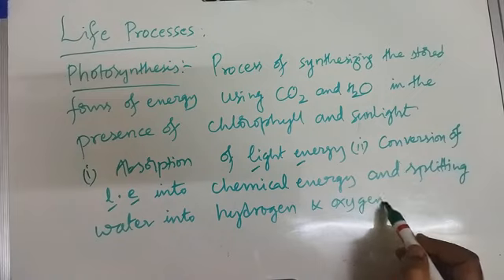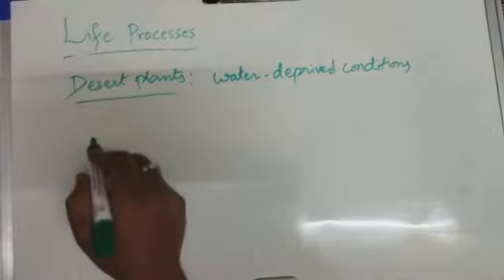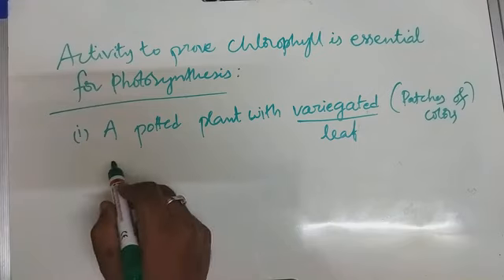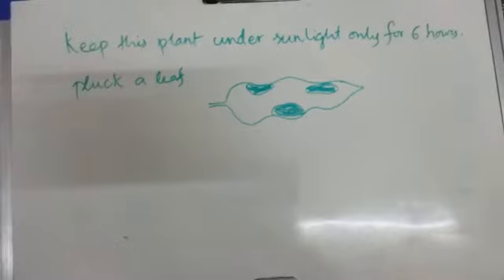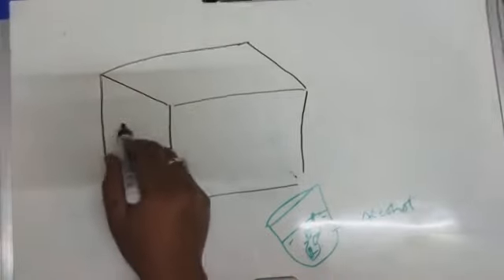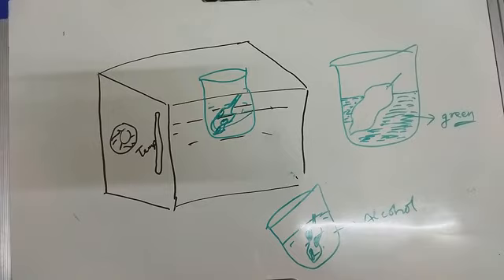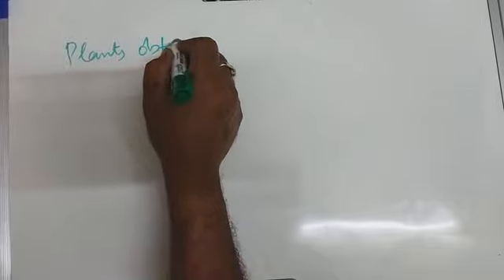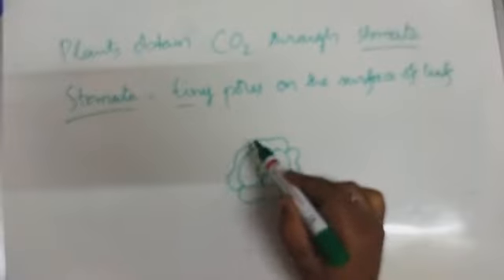X Life processes part 4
activity to prove that chlorophyll is essential for photosynthesis and significance of stomata